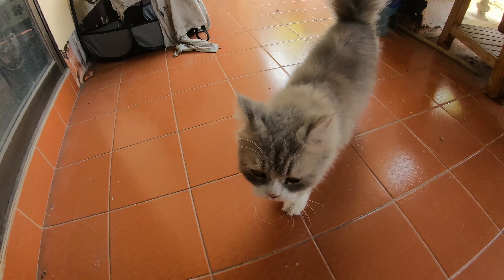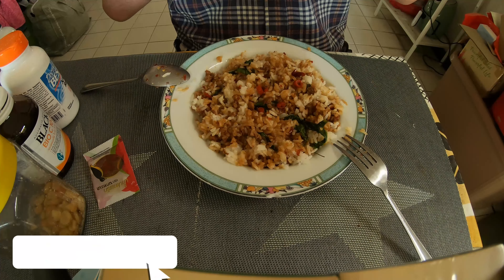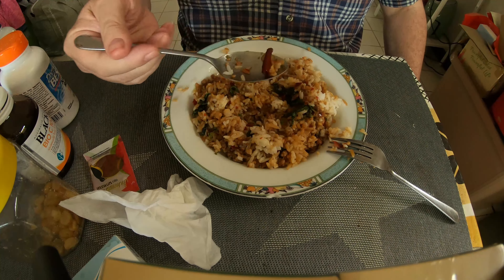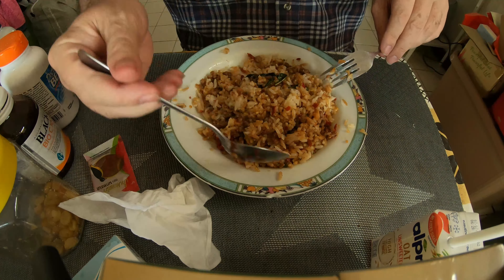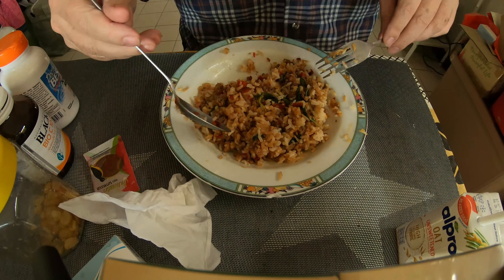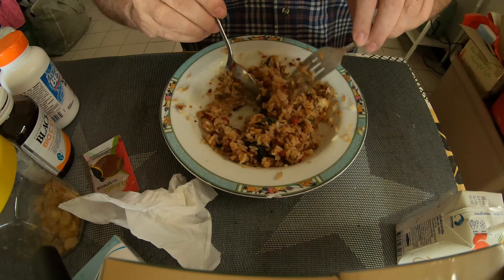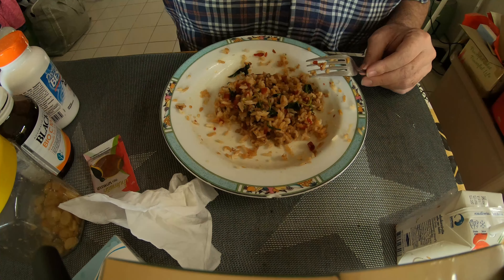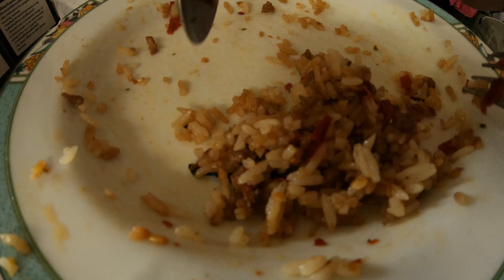Pat Krapow Moo - Robinhood - Home Delivery Food Thailand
Pad Krapaw Moo Thai Food Home Delivery Thailand 2022.